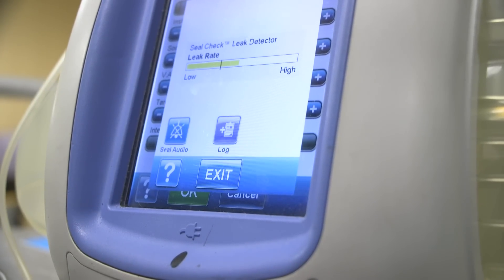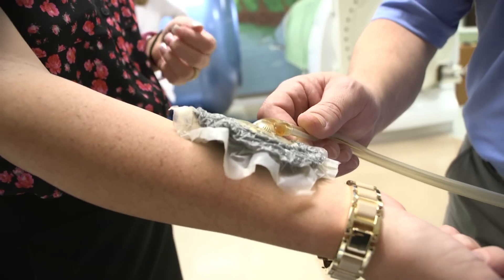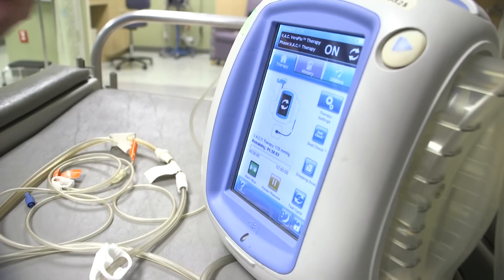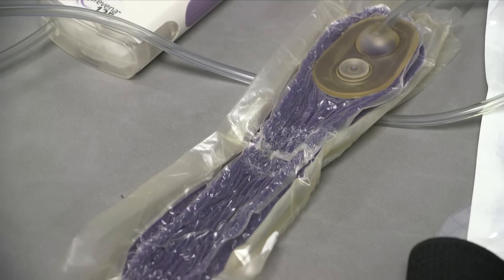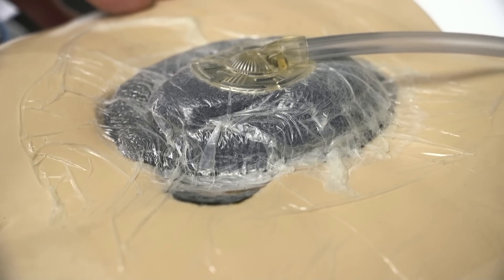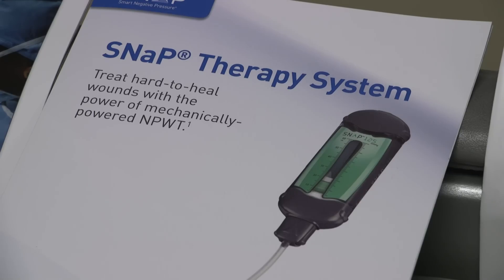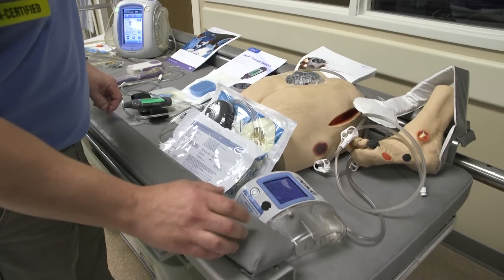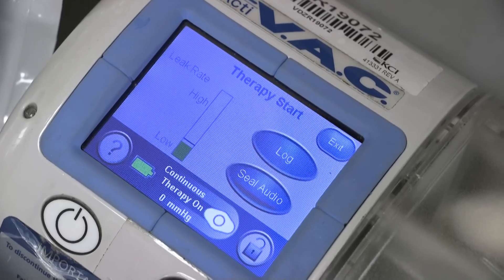Negative Pressure Wound Therapy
Each day millions of people receive some type of wound therapy after a surgery or an injury. To help with that recovery, health experts at Lee Memorial Health System are using a popular device that helps patients recover faster and safer. It’s called a negative pressure wound therapy. It works much like a vacuum seal. After foam is placed inside the wound, a vacuum assisted closure is placed on top. Once the machine is turned on, the wound is slowly pulled together.

“It helps bring the wound edges together. It helps remove the drainage. It controls any swelling inside the wound, stimulates the formation of granulation tissue which speeds up the entire wound healing process” said Marcus Scharre, a wound care supervisor with Lee Memorial Health System.

The device is used on more than six million wounds nationwide.

“Larger wounds can take a significant time to heal, so this speeds it up big time” said Scharre.

Negative wound pressure therapy is used on wounds that are too large or too deep for stitches or staples. Typically, patients wear the device for six to eight weeks.

 “They’re used on a lot of different wounds” said Scharre. “Acute wounds, chronic wounds, surgical incisions, pressure ulcers, things like that.”

Before negative wound pressure therapy, health experts commonly used a system called wet to dry where they changed the patient’s dressing every day. With negative pressure wound therapy, the dressing is only changed three times a week.

When a patient leaves the hospital, they transition to a smaller, more portable wound vac. This allows patients to leave the hospital sooner while still receiving the treatment they need. The negative pressure wound therapy lowers the risk for infection by offering a quicker and safer wound closure.